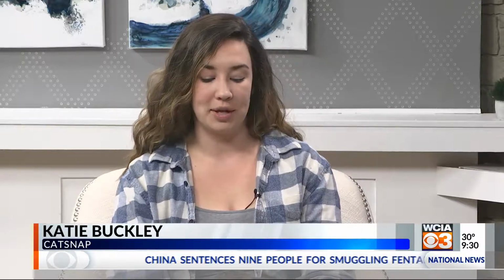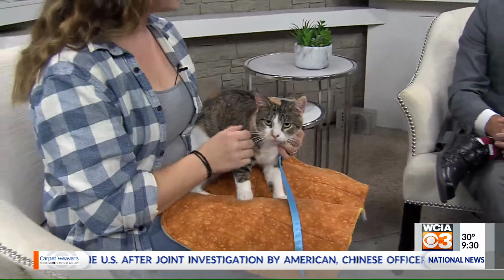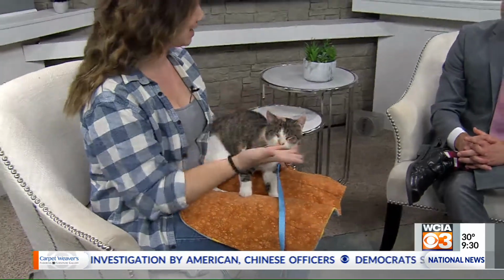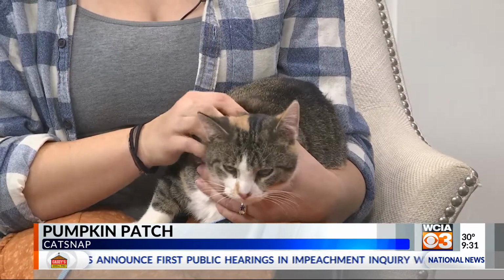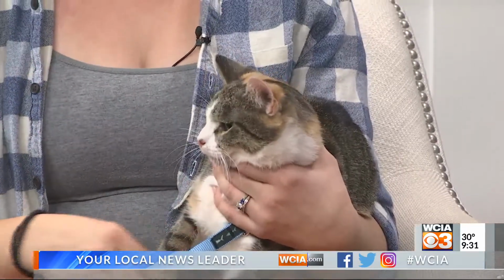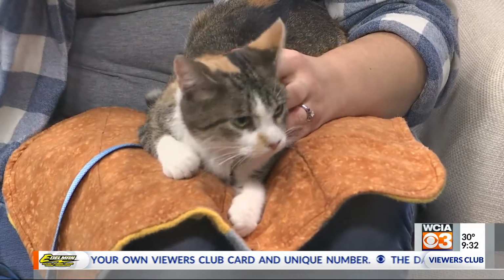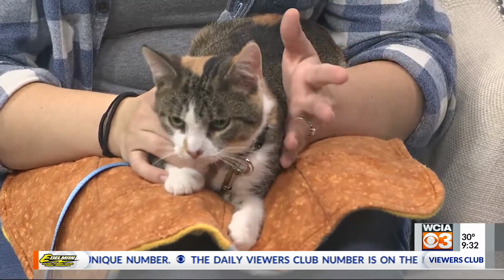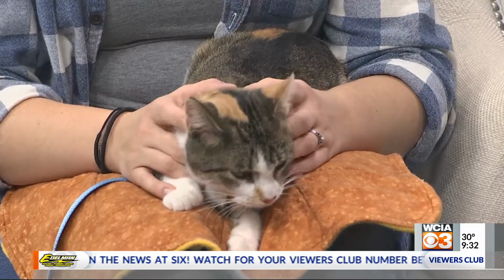Pet on the Set: Pumpkin Patch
Katie Buckley from Castsnap brought Pumpkin Patch the cat on today's Pet on the Set